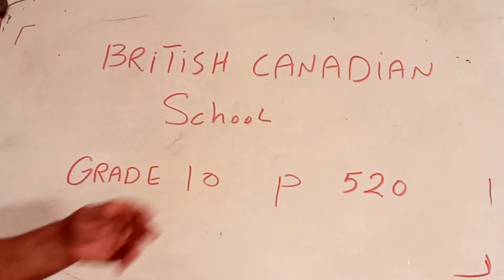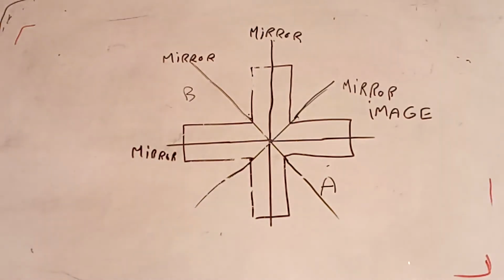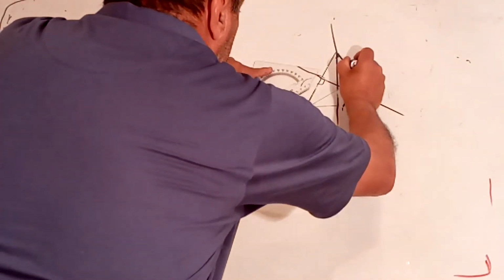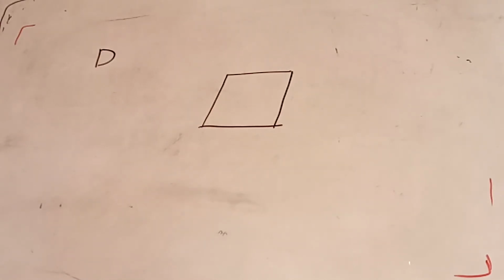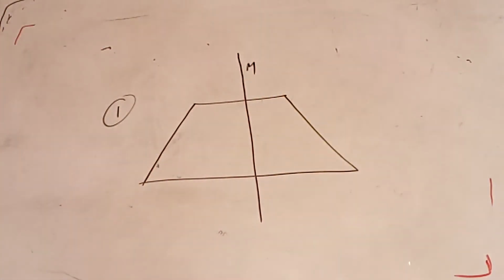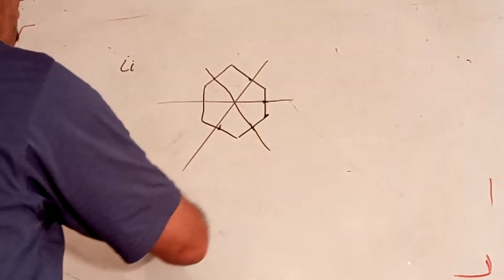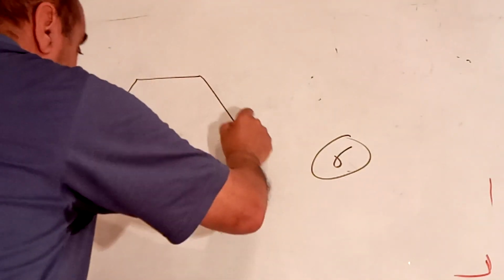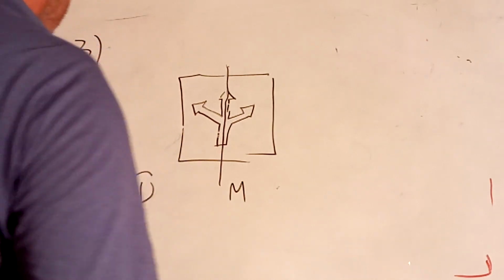Math grade 10 p520